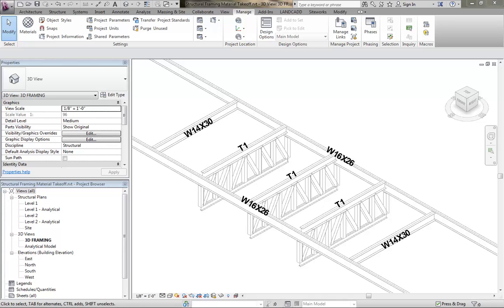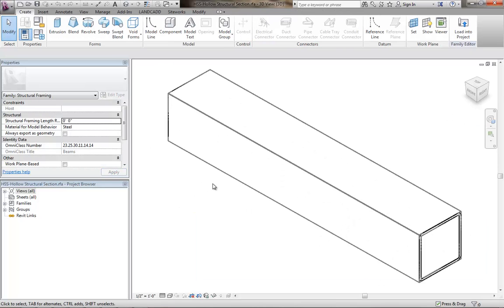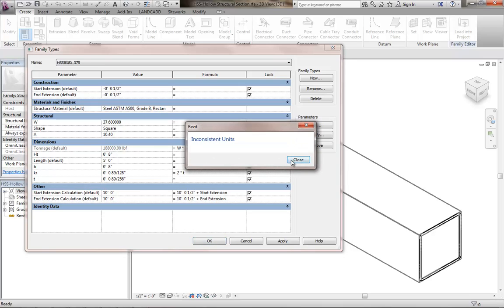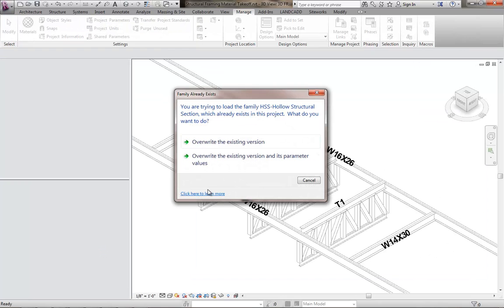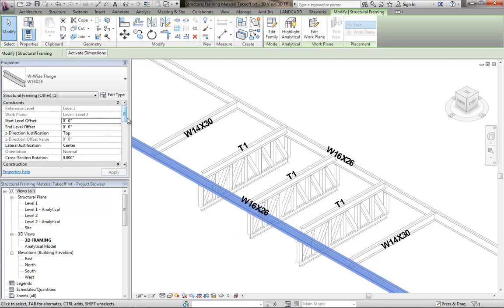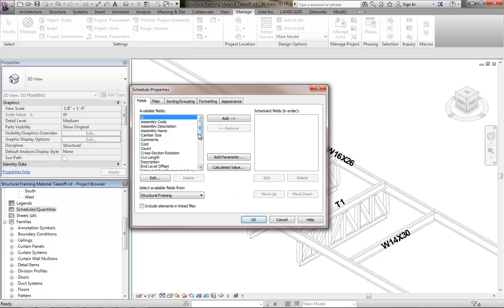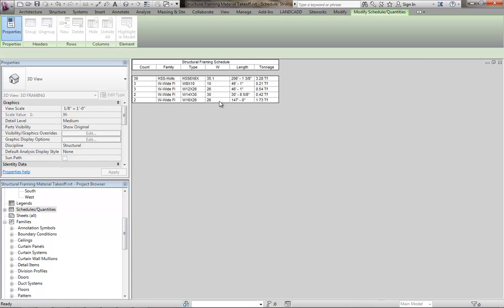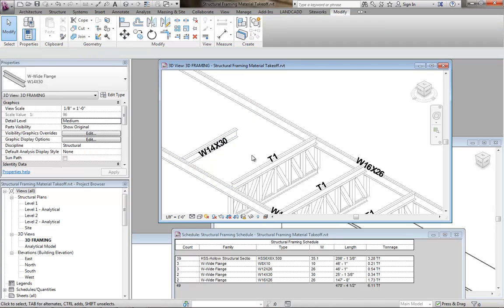Overall Steel Tonnage Framing Schedule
In order to acquire and display overall steel tonnage data in a project, we would need to add a shared parameter to the framing families